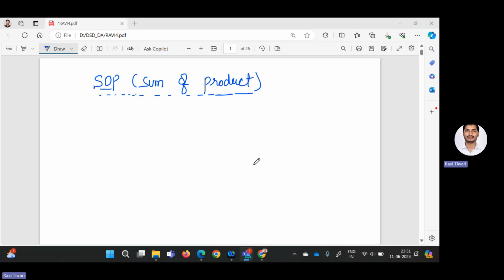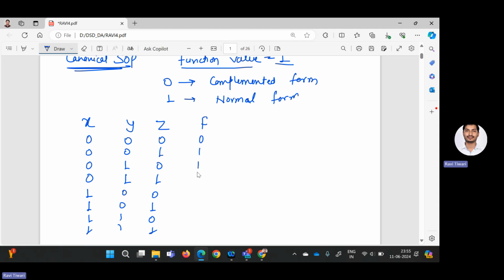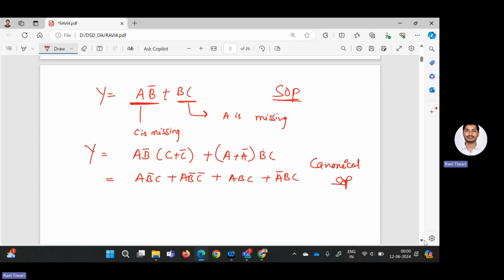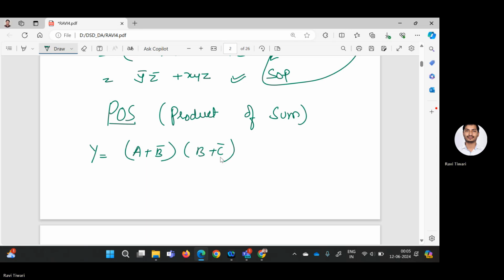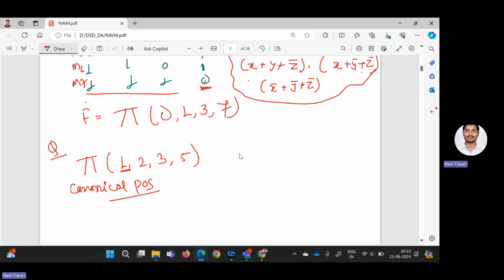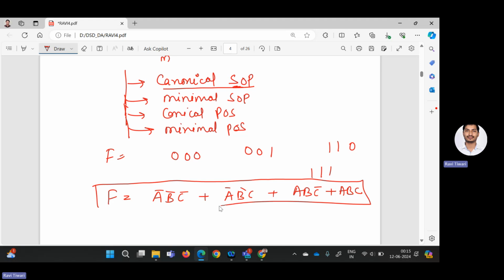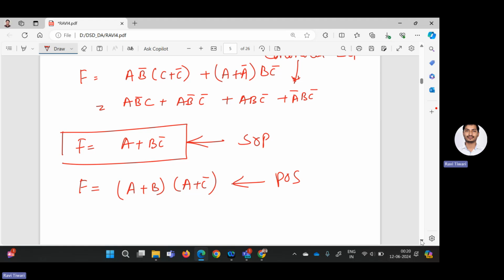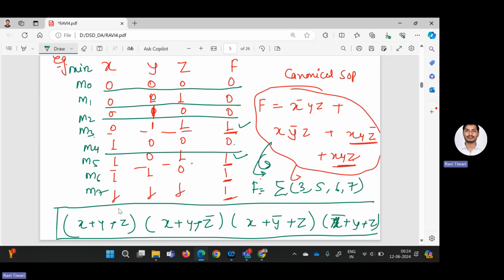Canonical and Minimized form of Sum of Product (SOP), and Product of Sum (POS)